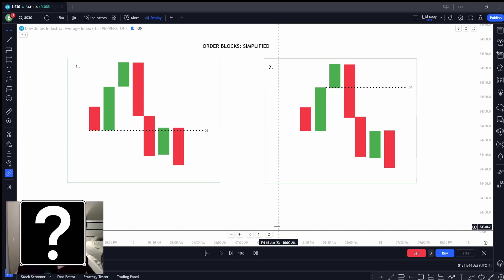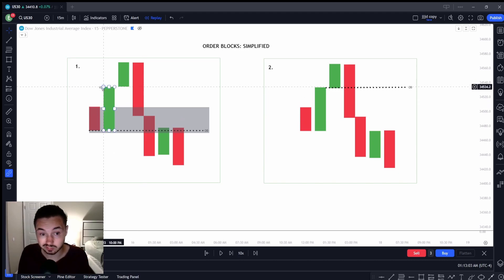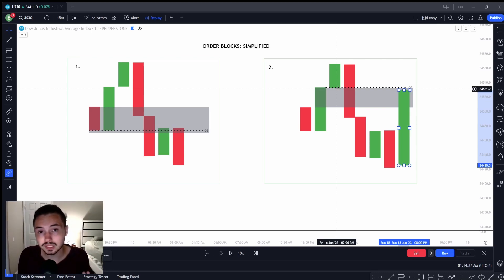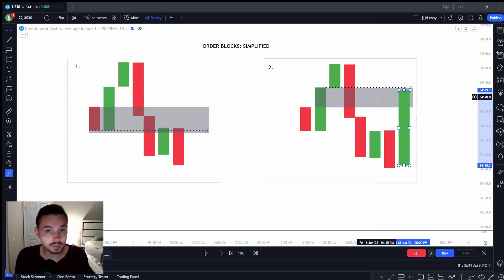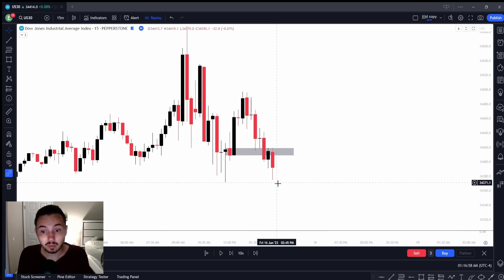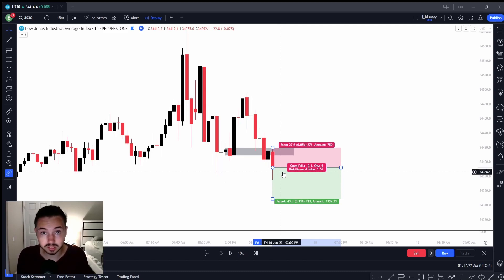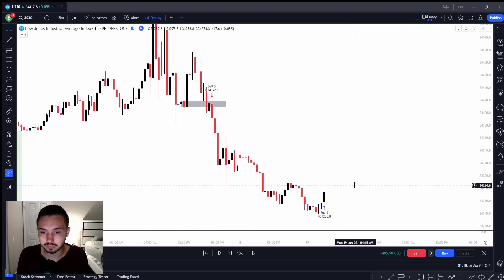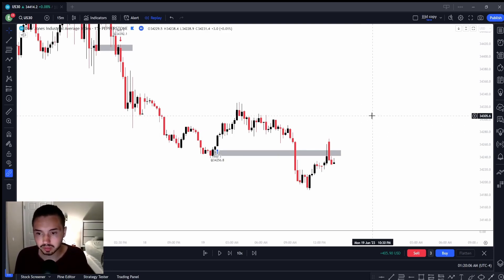Mastering Order Blocks: Simplified Success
Face Reveal Time! Join our Forex Live Trading session and discover how to make profitable trades in real-time! Watch this advanced analysis in order to help guide you through the market fluctuations, trading strategies, and navigate the world of currency trading. Don't miss out on this opportunity to learn and earn in the exciting world of Forex trading.

This Forex Educational Video covers the following talking points:
*Order Blocks
* Breakouts
* Resistance and Support
* Price Action Trading Strategies
* ICT Concepts

UNDERSTANDING SUPPLY AND DEMAND ZONES
On a currency chart, there are visible areas called supply and demand zones where price has frequently approached in the past. These mimic zones more closely than precise lines, in contrast to lines of support and resistance. These past zones exhibit explosive moves that match the trend and break market structure. This can be minor or major market structure breaks.

UNDERSTANDING CANDLESTICK MOVEMENTS
On a currency chart, chart candlesticks follow precise movements depending on the current trend. If you have a higher timeframe candlestick, you can utilize the time left to give a indication of the strength left on the move, or a time period for a re-entry. Candlesticks always resemble a congested market structure and should be seen through horizontal lenses and not vertical.

Webull: If you like how webull is designed and want to open a account for free use this link to get bonus free stocks

FAQ:
Are you a full-time trader? No, but I have spent around 1,500 hours backtesting and studying charts and have proved to be profitable in a live market. I am currently focusing on improving in forex for the 15 and 30 minute timeframes
How long have you been trading?  3.5 years
What are your goals as a trader? I am looking to improve and grow while helping out individuals that are looking to learn more on the fundamental and technical bases of the stock market.
What's your trading style for Stocks? Forex? For stocks I trade primarily breakouts and pullbacks. Forex = Price Action.
What broker do you use? Stocks=Webull/Forex=Oanda
What do you use for charting? Forex=Trading View/ Stocks=ThinkorSwim
What are some custom scans for thinkorswim? Average Daily Range, can be found on my twitch about section
How can I get 1-on-1 help for new traders?
How old are you? Where are you from? I am 24 years old and I am from the United States